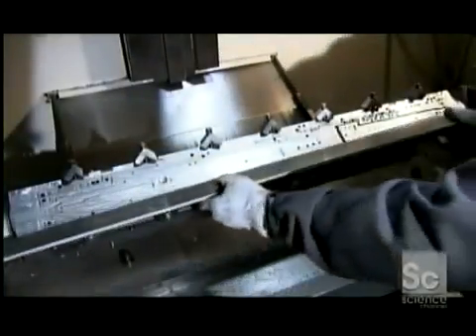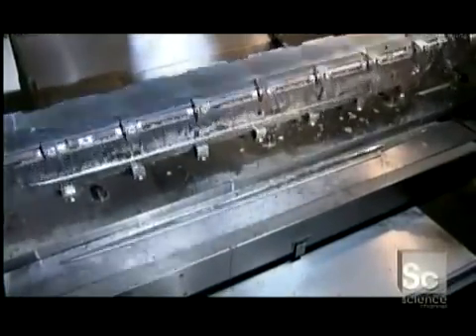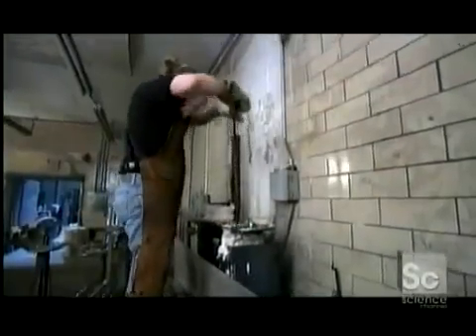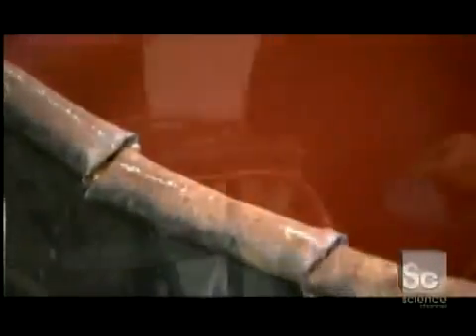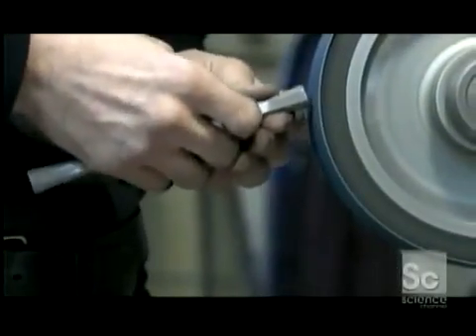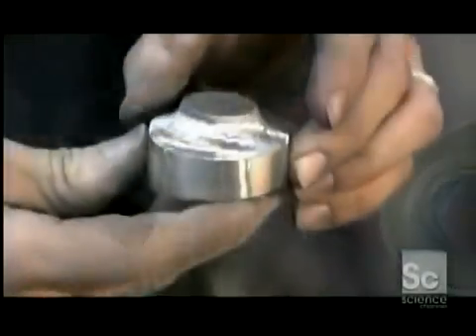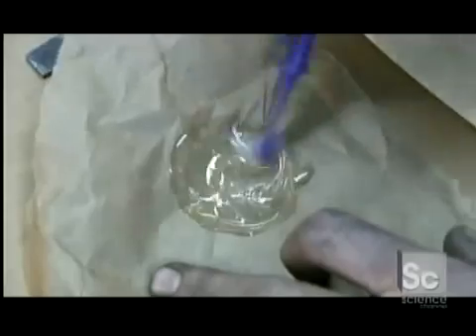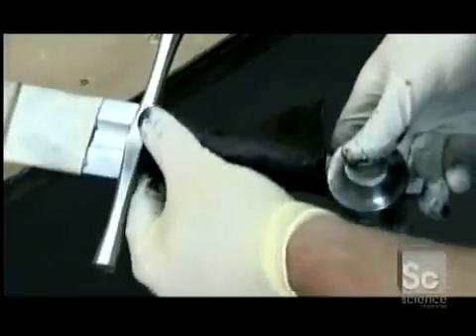How It's Made Swords - Discovery Channel Science